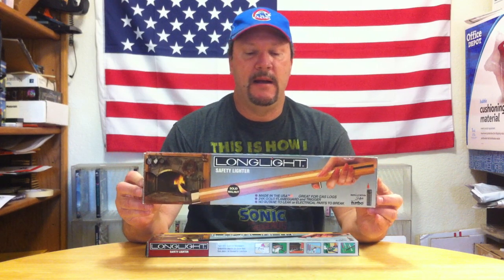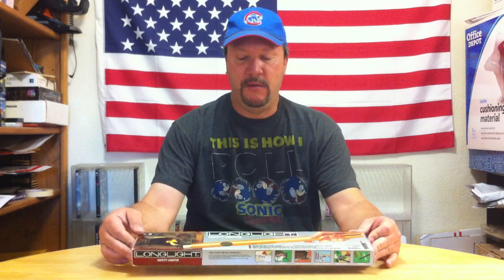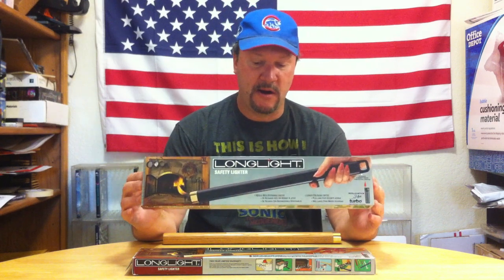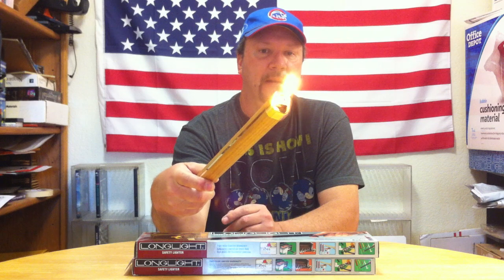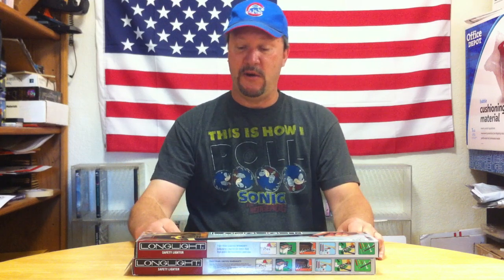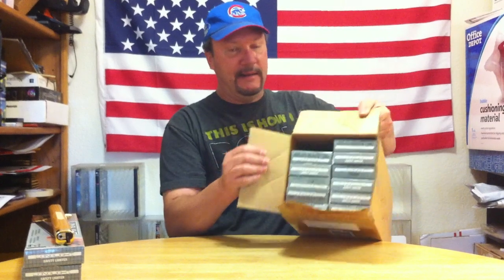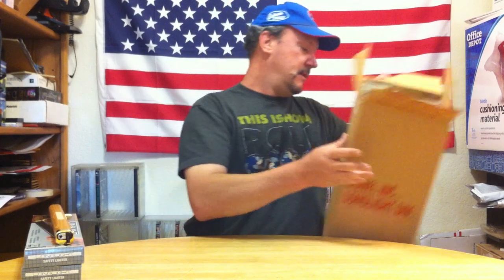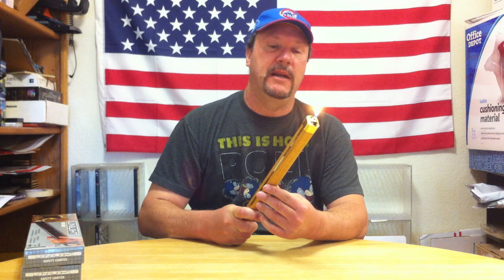Garge Sale Find - Fireplace Lighters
Kind of a neat item I picked up at the garage sales.